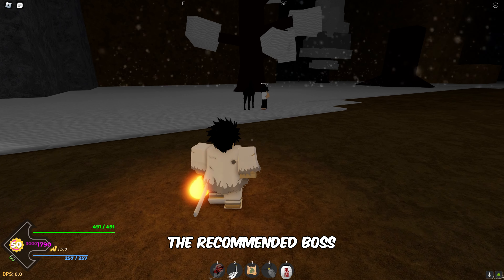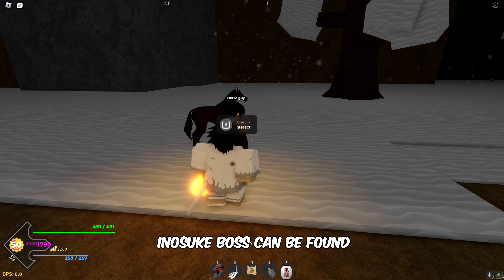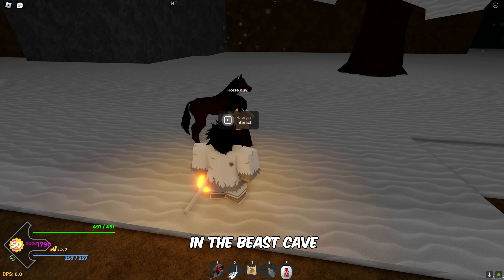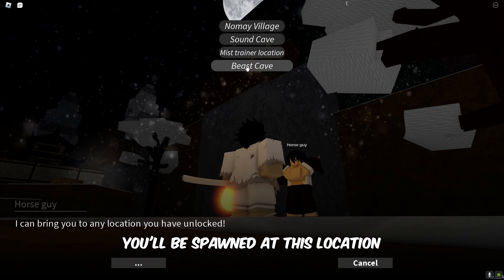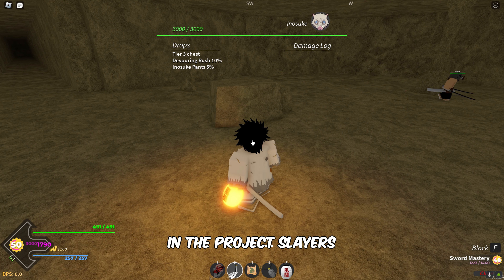How to Get Mythical Scythe - Roblox Project Slayers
In this video, you’ll learn the method to get the new Mythical Scythe in the Roblox Project Slayers.